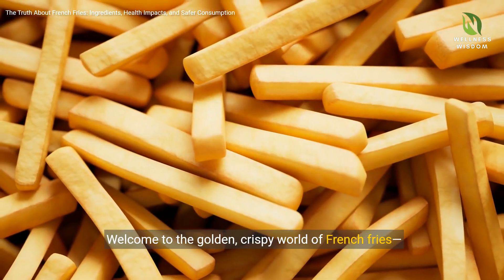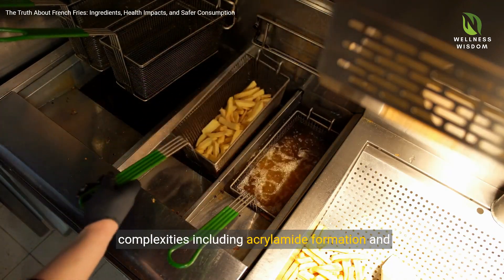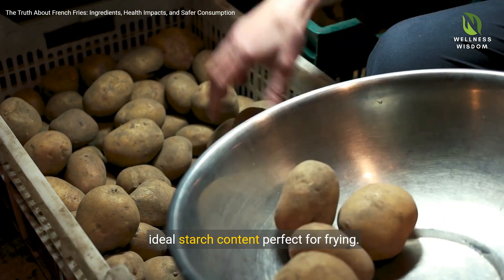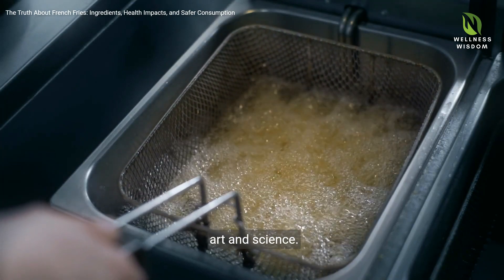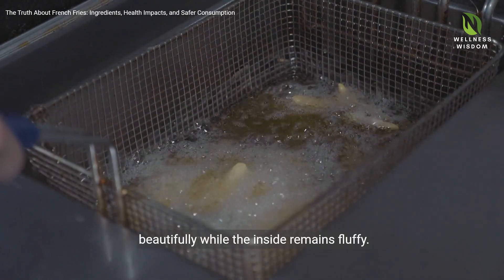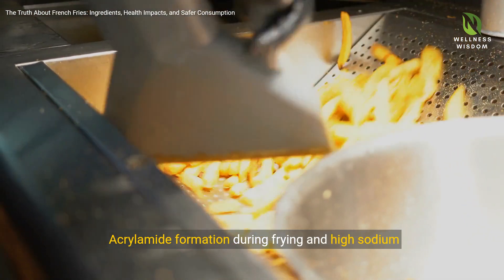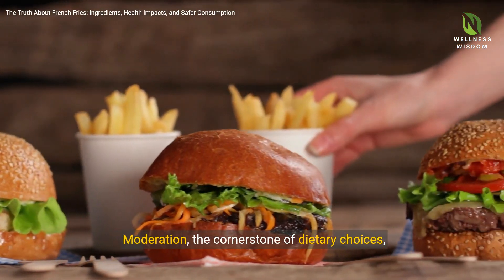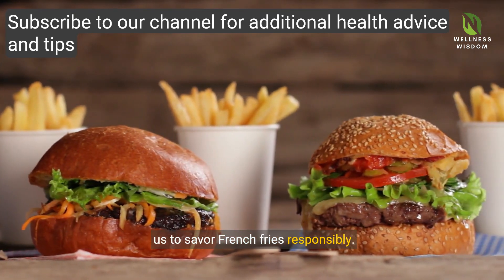French Fries Uncovered: Consumption Habits and Health Risks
Welcome to our deep dive into everyone's favorite snack - French fries! In this video, we will uncover the truth about French fries, exploring their ingredients, health facts, and how we consume them. Join us as we take a closer look at what goes into making French fries, from the types of potatoes used to the oils they are fried in. We will also discuss the nutritional aspects of French fries, including their calorie and fat content. But that's not all - we will also delve into the various ways in which people around the world enjoy French fries, from classic ketchup dipping to more exotic toppings and flavors. So grab a seat and get ready to learn everything you ever wanted to know about French fries in our in-depth exploration of this beloved and sometimes controversial snack.

About us..
Welcome to Wellness Wisdom Channel– Your Ultimate Destination for Health and Wellness!

🌿 Are you ready to embark on a journey to transform your life and prioritize your well-being? Look no further than Wellness Wisdom, where we're dedicated to empowering you with practical tips, expert advice, and insightful guidance to help you live your healthiest, happiest life.

At Wellness Wisdom, we believe that good health is the foundation of a fulfilling life. Whether you're striving to achieve your fitness goals, seeking nutritious meal ideas, or exploring holistic approaches to wellness, we've got you covered.

From workout routines and healthy recipes to stress management techniques and mindfulness practices, our content is designed to inspire and support you on your wellness journey.

Get ready to unlock the secrets to vitality and vitality and embrace a life of wellness with Wellness Wisdom!

Regards
Wellness Wisdom Team